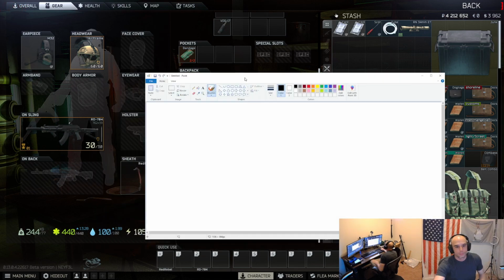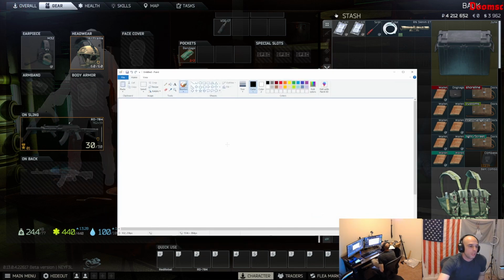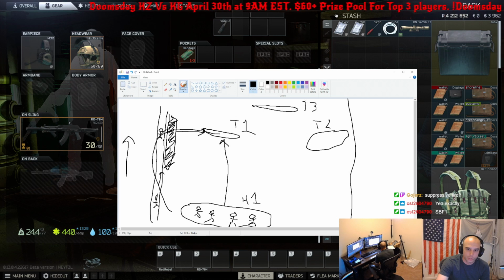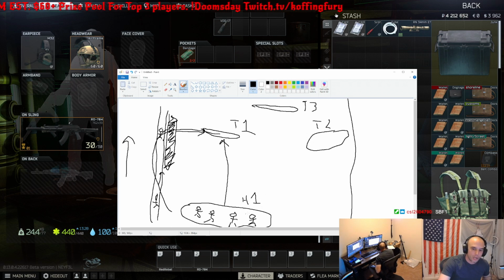Two People Shot On The Range Story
Story about when I saw two guys get shot on a range while in the Marines.